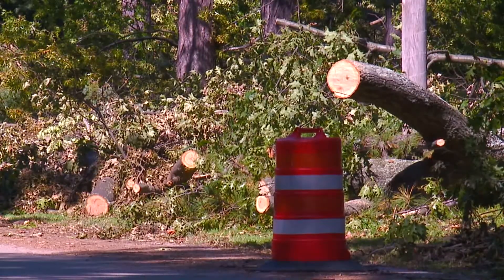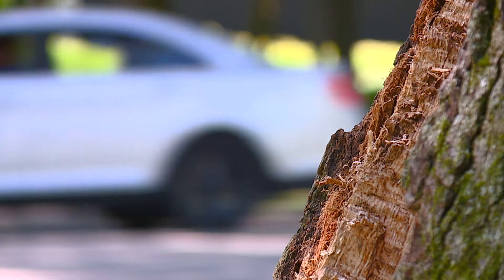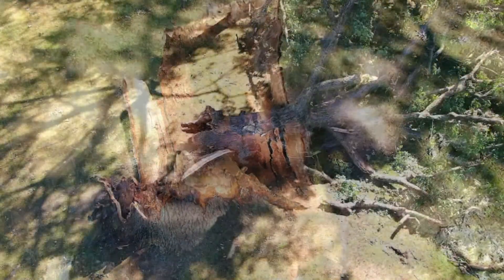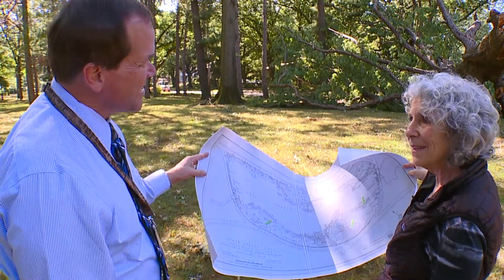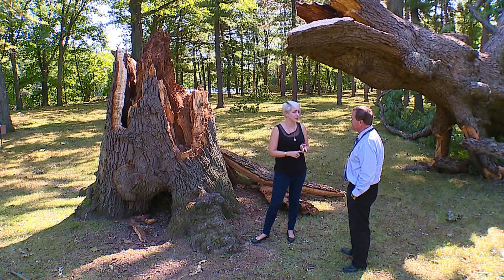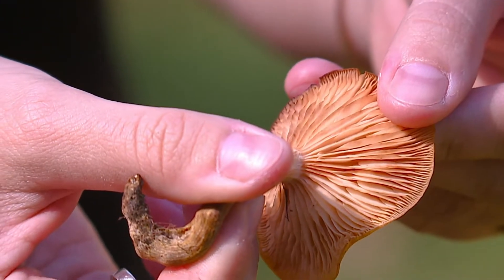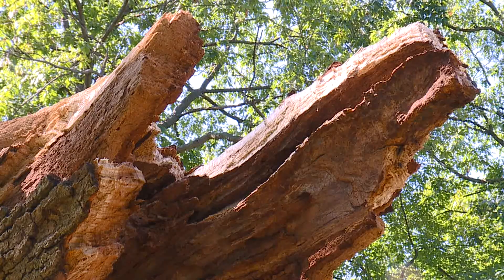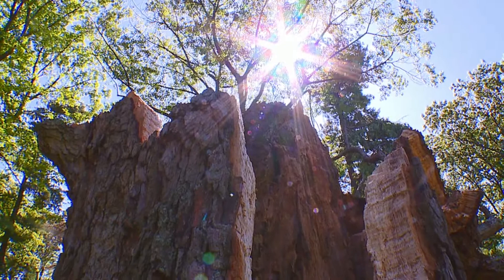300-year-old tree knocked down by storm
A majestic oak on Larchmere Boulevard may have stood its ground since the Northwest Territory, the area we now call Ohio, was first colonized in the 1700s